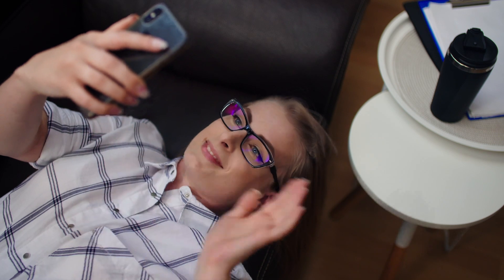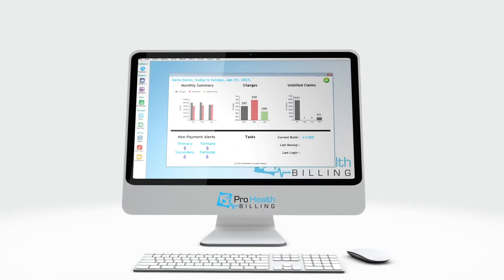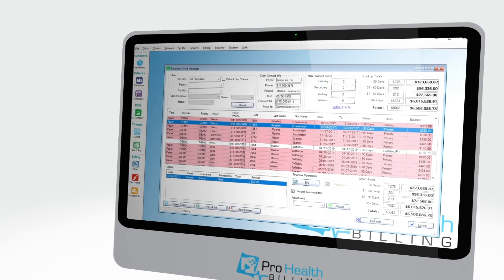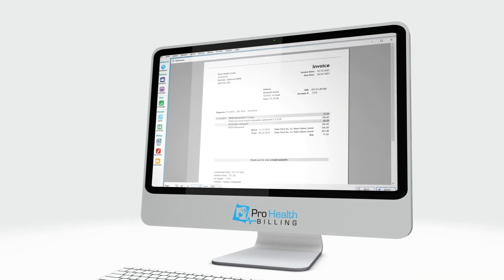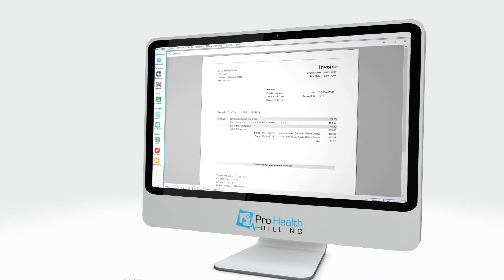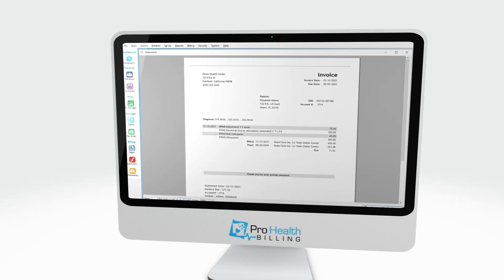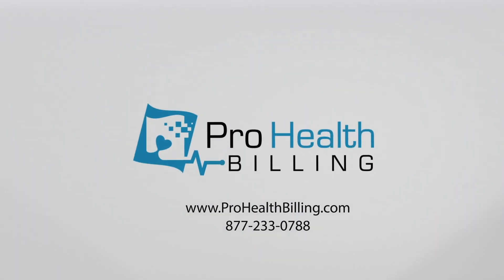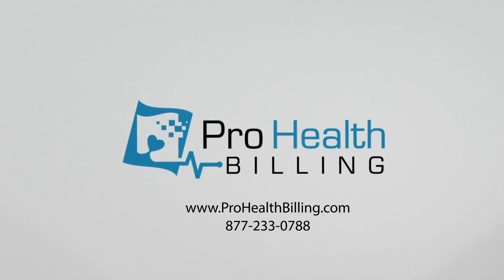Simple Medical Billing Software Pro Health Billing's medical billing VIDEO. Streamline Your Claims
You can find out more about "medical billing software" subject , you need to click: 👉🏾

Our video is about "simple medical billing software" topic information but we try to cover the following subjects:
-medical practice management software
-medical billing
-medical software

medical billing software subject is showcased in many YouTube video, however we attempted to offer you the best information in a concise and understandable video clip.
Take a deep breath and view the following video regarding medical software

By adding videos to "watch later" playlist, you can easily access them whenever you want, whether you desire to see them once again, or for the very first time.
To add a video to Watch Later {playlist | list while viewing a video, click the "add" icon.
Issues watching the video?
The video streaming quality you can expect at least 94% of time when you watch YT on an ISP (Internet Service Provider) in a particular area. Here's what each rating implies:

~ HD Verified: you ought to anticipate smooth playback the majority of the time when viewing high-definition YouTube videos.

- Lower Definition: during playback, you may experience fuzzy image quality and frequent interruptions while playing YT vids at 360p and above.